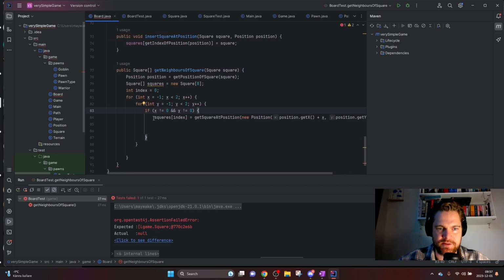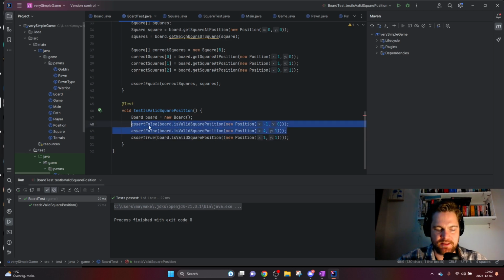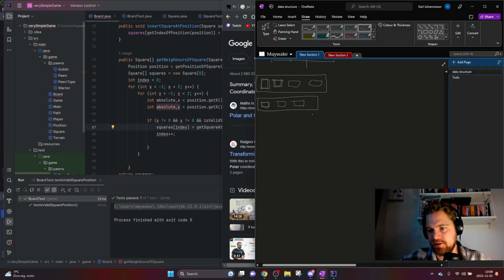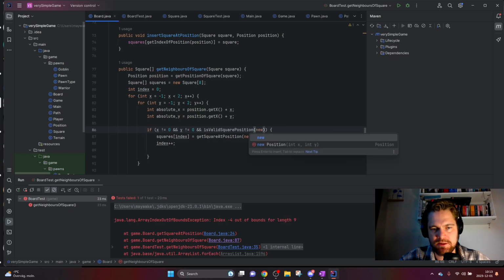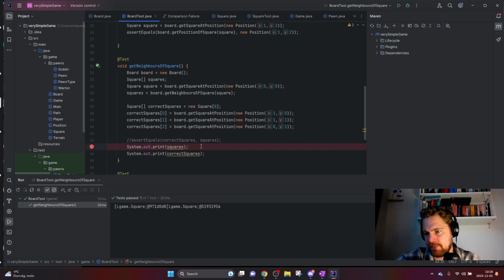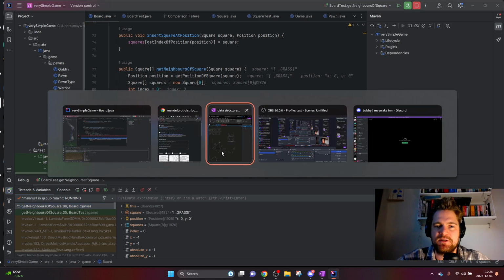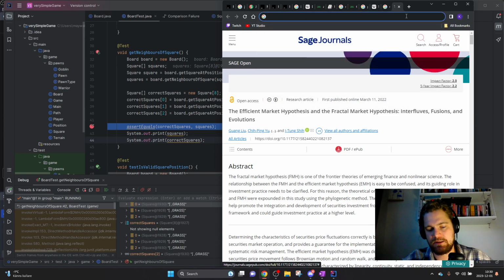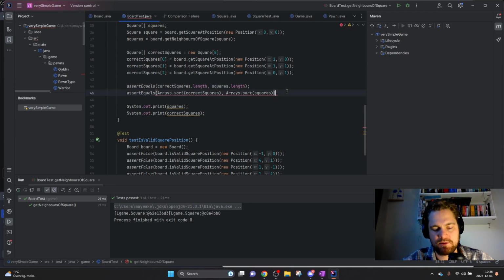Learning To Code A Very Simple Game Devlog - Ep. 17